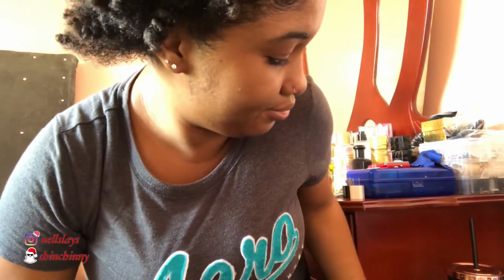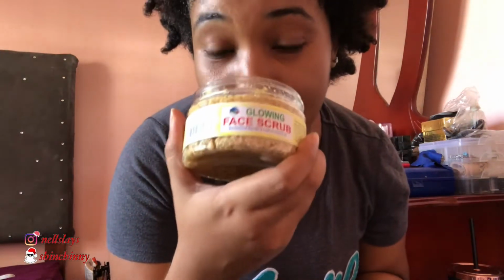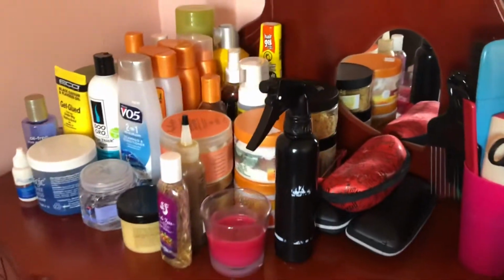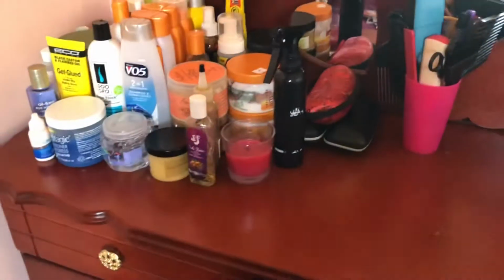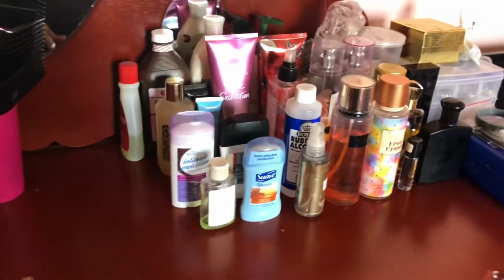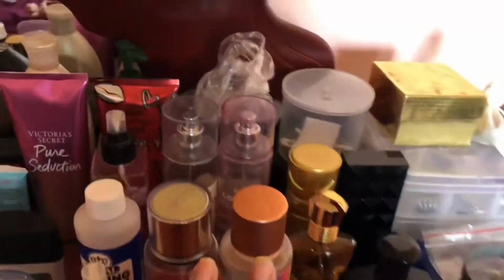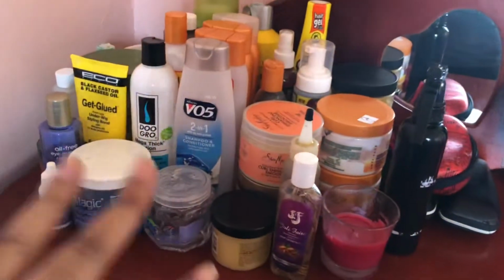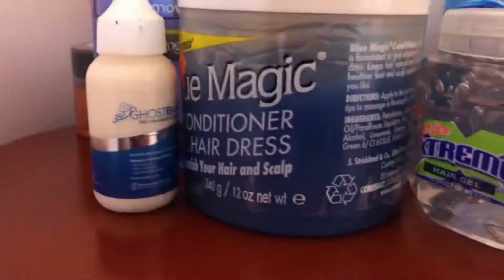Clean With Me | Vlogmas Day 2 | Nell Slays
Nell Slays

Welcome back to another video my Slays Babies, how you doing??!! In today's video I want you to Come and Clean with me in my Vlogmas Day 2 video. It's very therapeutic to watch these types of videos and I love them. I'd love for you all to be on this journey with me. Let me know how was the video and if you want to see more videos like this. I hope you all love this one and I have more exciting ones to come.

💄MAKEUP 💄

💇 HAIR 💇

😳 STORY TIME 😰

😊 CHALLENGES 😊

💫 COME CONNET WITH ME 💫

💬 Who wants to be my next shoutout 💬?

1. Comment on the video
2 Add